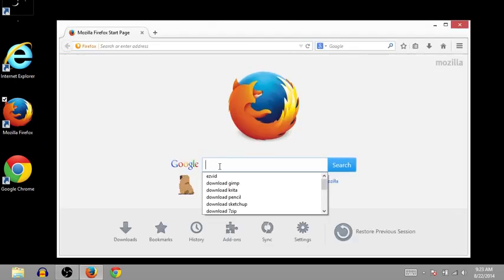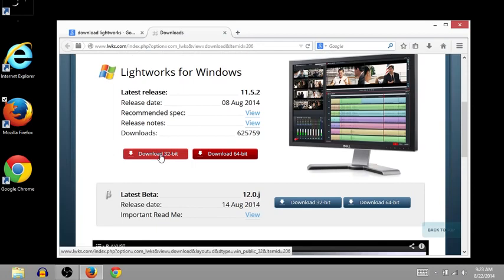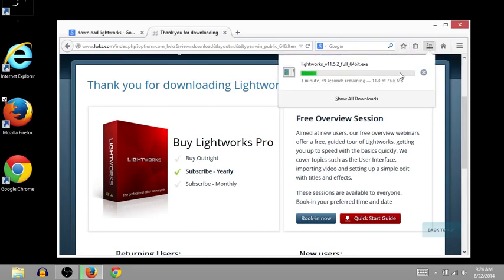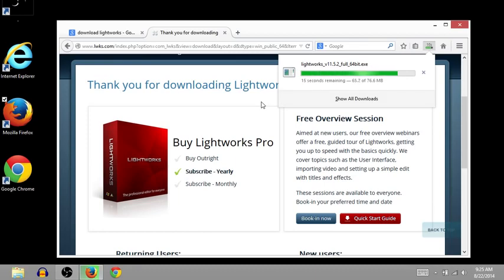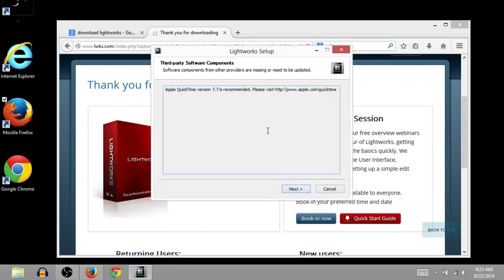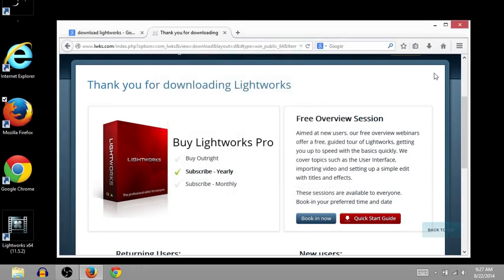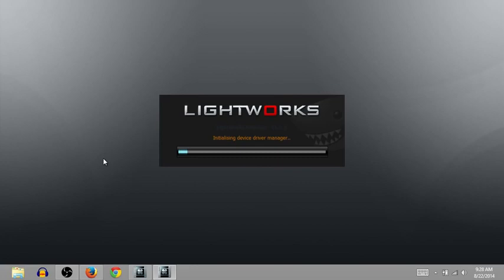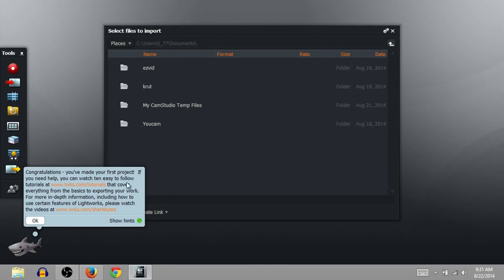شرح تنزيل اجمل محرر فيديو النشاء الجمل الفيديوهات 2017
رابط التحميل